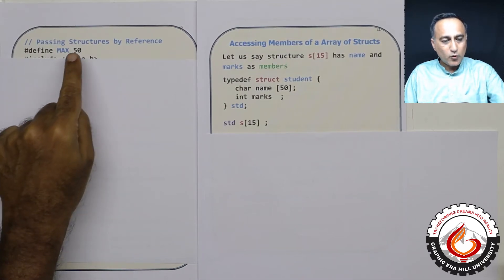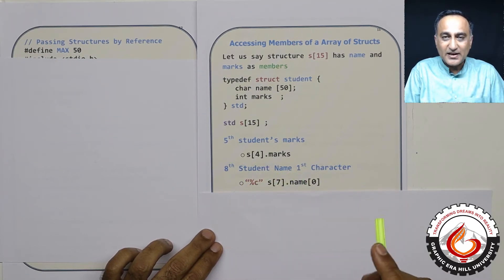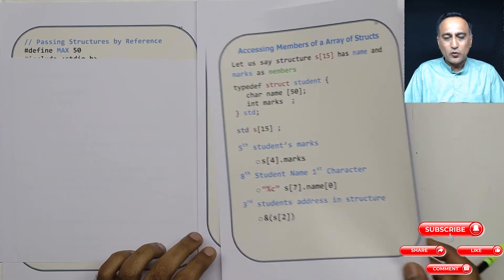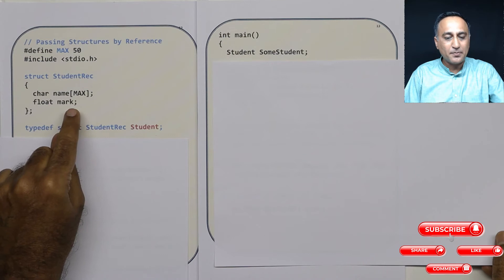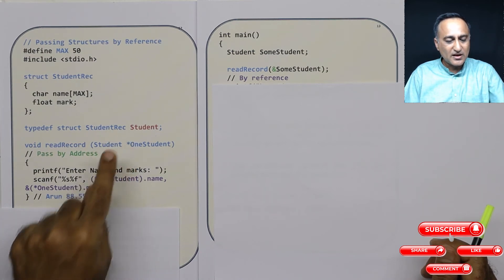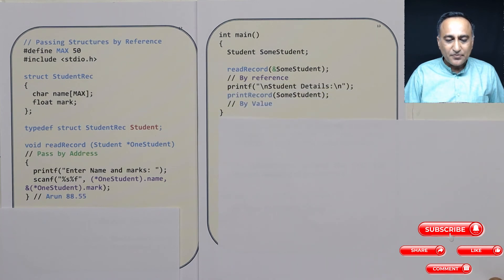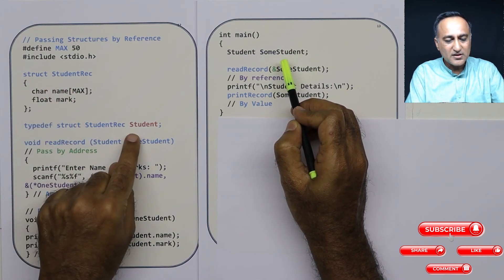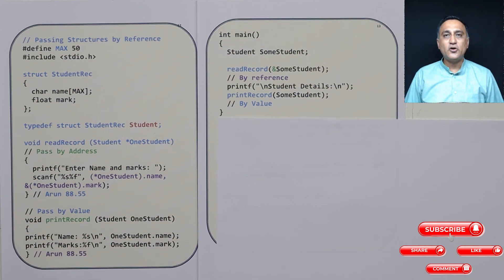Passing Structures by Reference